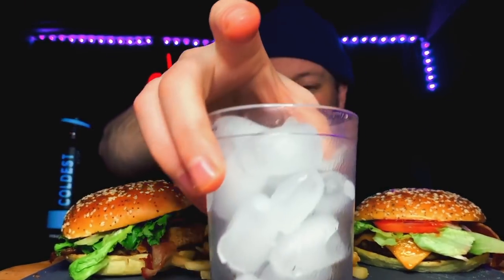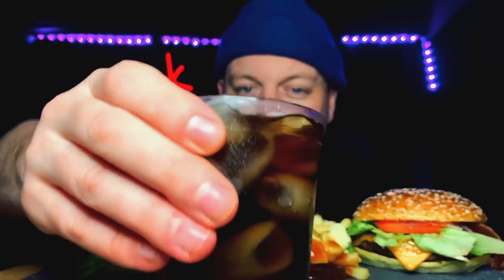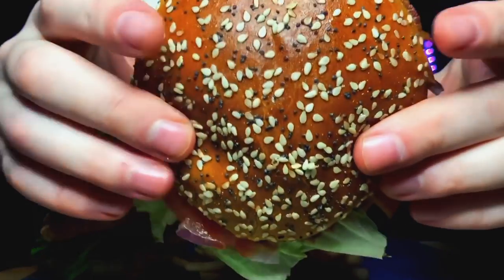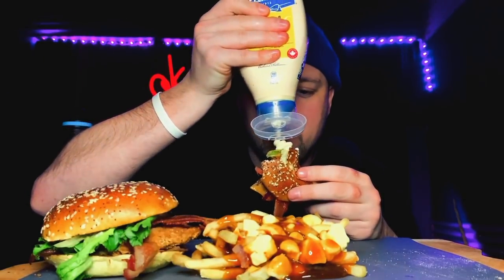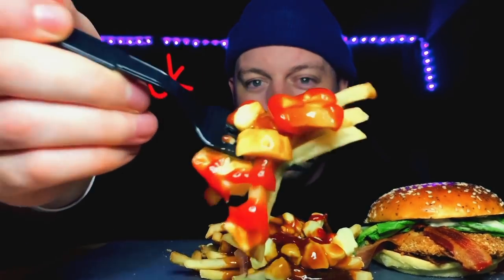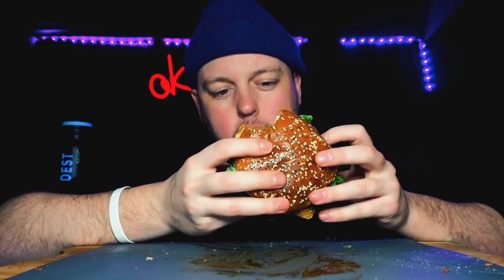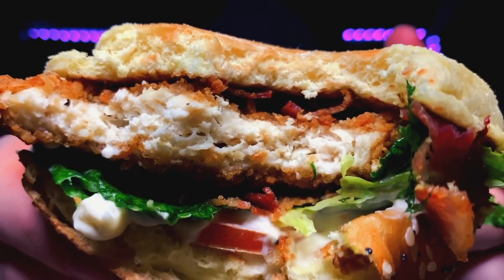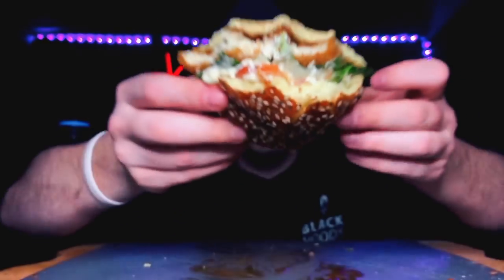🥴TIPSY GOURMET MCDONALDS SMASH 🍔LIGHT TALKING 먹방